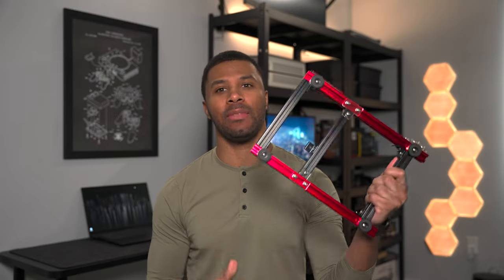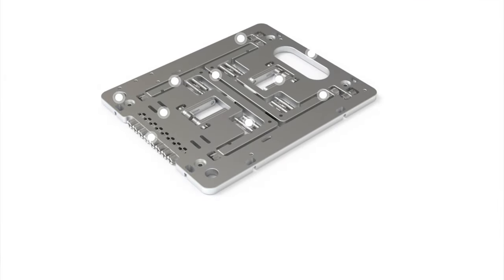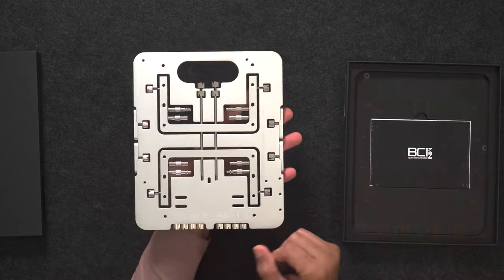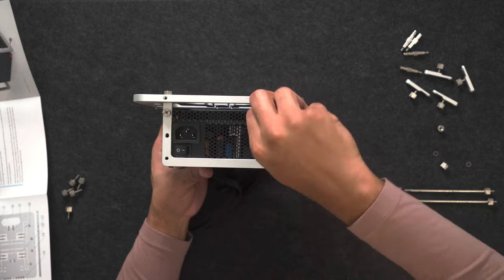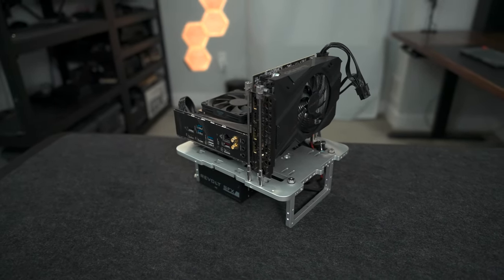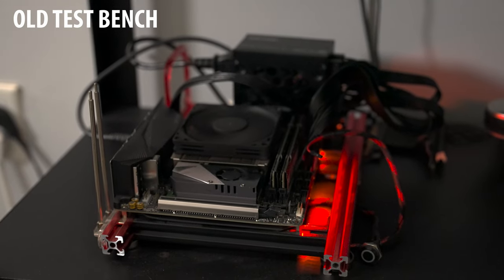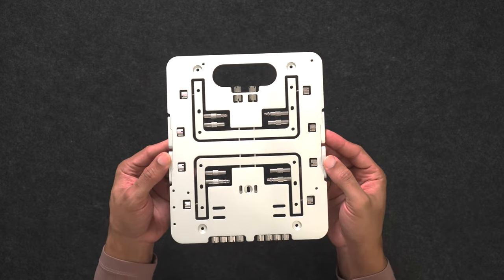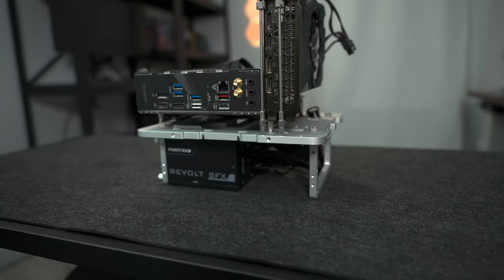The Best ITX Test Bench/Open Air Case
The Open Benchtable BC1 Mini is a premium Mini-ITX test bench. Recently they have upgraded it with a new version 2 which upgrades what was already an amazing product.

BC1 Mini (silver)
BC1 Mini (black)

-- My Gear --

0:00​ - Intro
0:39​ - Overview
1:22 - Unboxing
1:40 - Case Assembly & Build
2:43 - Completed Build & Liquid Cooling
3:24 - Old Bench vs. New Bench
3:52 - Final Thoughts